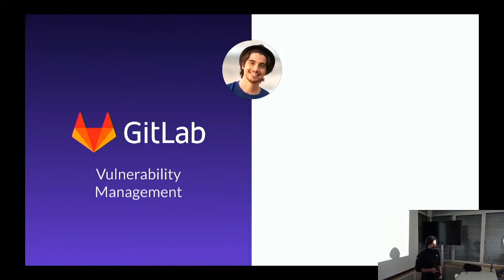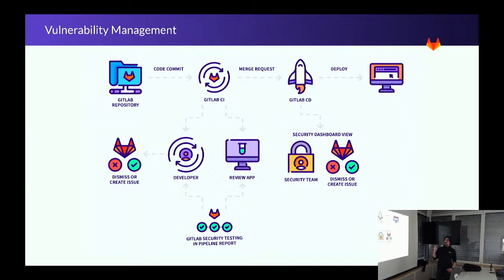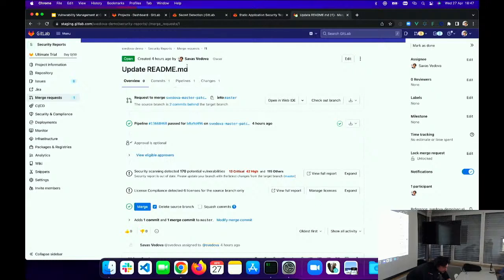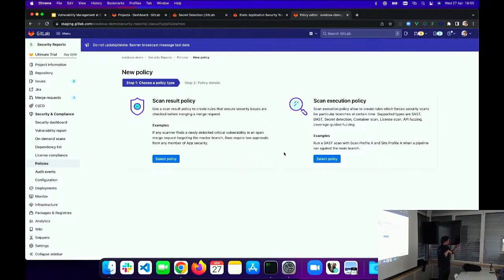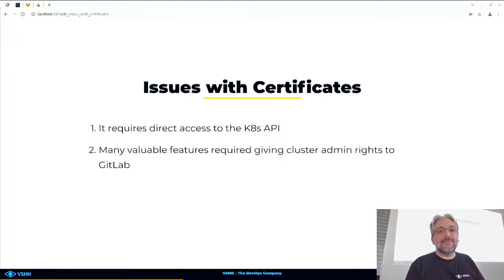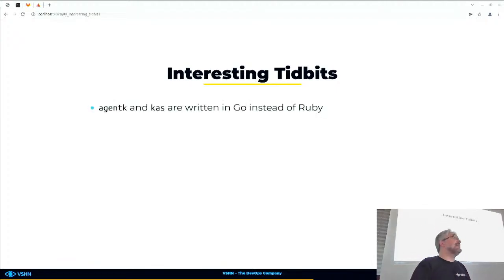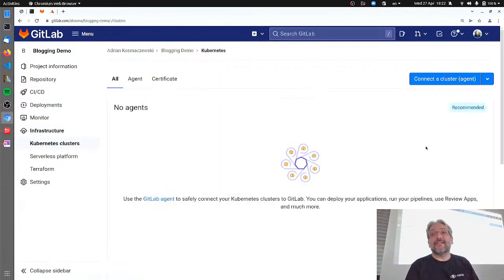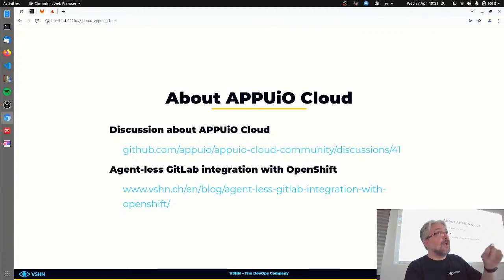Switzerland GitLab Meetup – 2022-04-27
Please join our third Switzerland GitLab Meetup group meeting which will take place in person on Wednesday, April 27th, 2021 at 1800 CEST in Zürich, Switzerland.

00:08 – Session 1: "Learn how GitLab uses GitLab to mitigate vulnerabilities and develop a more secure product" by Savas Vedova (GitLab)
30:55 – Session 2: "Migrating the GitLab–Kubernetes Integration from Certificates to the Agent" by Adrian Kosmaczewski (VSHN)